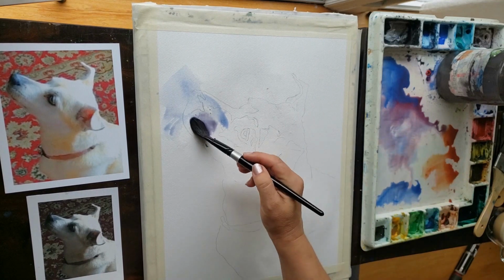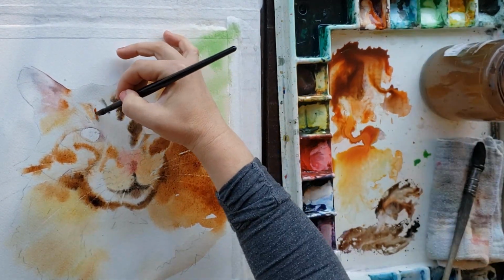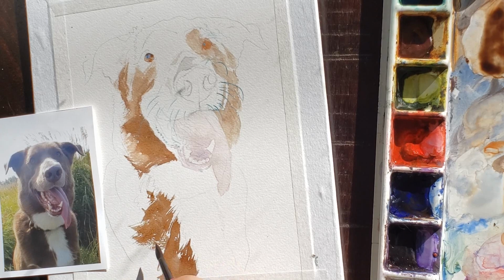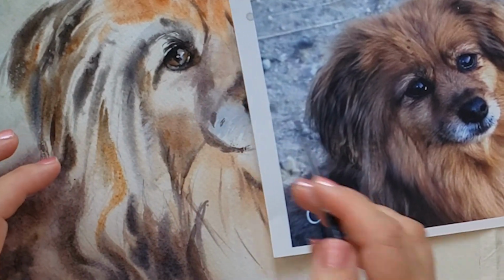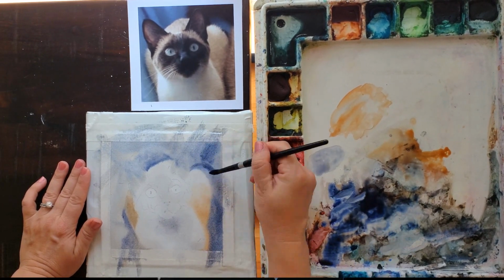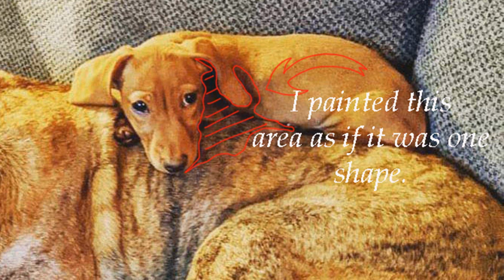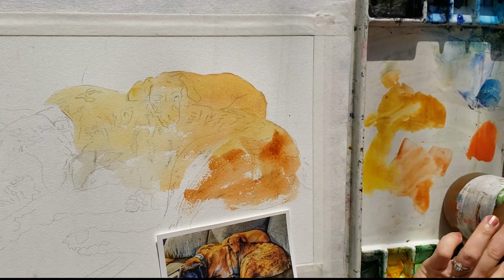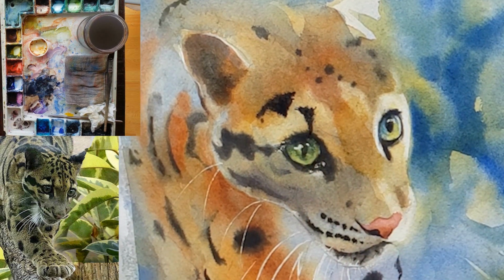The Fur Series #2 - Paint 10 Fur Types with Watercolor + Avoid my FURGATE! *CHAPTERS INCLUDED*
00:00 Intro
00:30 Why you should watch this whole video
00:52 How to watercolor paint grass link
01:00 How to access my paid tutorials
01:30 What is an underpainting?
03:32 Another way I often start a painting
03:45 What is charging in watercolor?
04:42 Marmalade Tabby Cat Watercolor Painting Demo
05:30 Breaking a watercolor rule painting light to dark
06:35 How to paint poodle fur with watercolor
06:59 Use negative painting to create fur textures
07:57 Short cat face fur
08:14 Use fingers to create fur texture
08:57 Don’t paint every hair
09:28 Lab Type Fur
10:24 Avoid My FurGate!
10:38 What is Masking?
11:19 Paint Fur like Music
11:45 What is painting negatively?
12:30 Fur Glazes
12:51 How to watercolor paint a long haired dog
14:18 Accentuate curvy lines for aesthetic appeal
14:55 Don’t forget to add jewelry!
15:06 How to Watercolor Paint Long Haired Cats
15:42 Hacks Playlist
16:41 How to Paint a Short Haired Cat
19:37 How to Paint Short Furred Dog
20:02 What is watercolor charging
21:14 Paint shapes not body parts
22:39 How to Paint Tabby or Striped Fur
23:04 Free Bengal Tutorial
24:40 Push Technique
25:37 How to paint Brindle Fur
27:35 How to paint Leopard or Cheetah Spots
28:34 Lamp Black’s Drying Shift

5 inch Squeegee
Daniel Smith Lamp Black
Daniel Smith Moonglow Paint
Daniel Smith Green Apatite Genuine
Daniel Smith Permanent Green Light
Winsor & Newton Ultramarine Blue
Winsor & Newton Lamp Black
Winsor & Newton Cobalt
M Graham Naphthol Red
Holbein Aureolin
Burnt Sienna Watercolor Paint
Green Gold Watercolor Paint
DS Permanent Green Light
Silver Black Velvet Set of 3 Brushes
Tombow Fudenosuke Calligraphy Pen
3M Micropore Medical Tape
White Watson Paper
Whisp Brushes

Show me your art!  I have a Watercolor Workshop page on Facebook where I post tutorials and invite others to share their art.